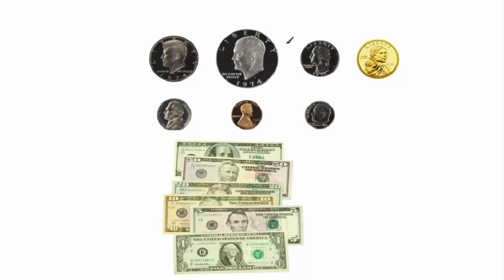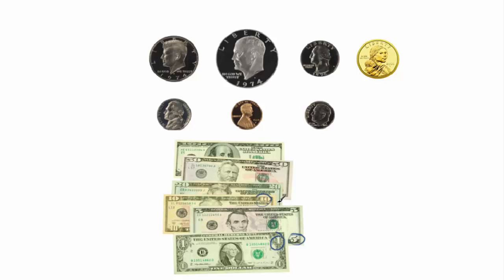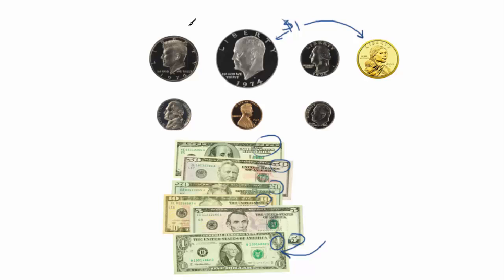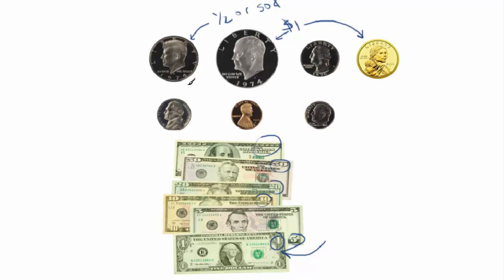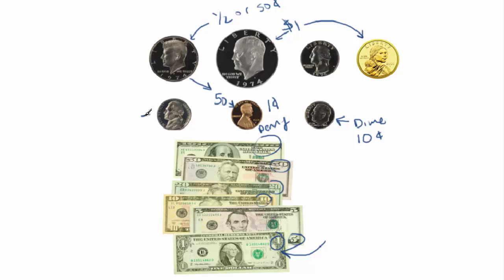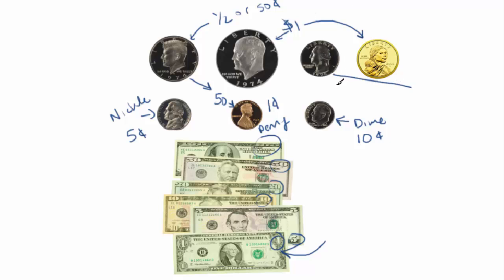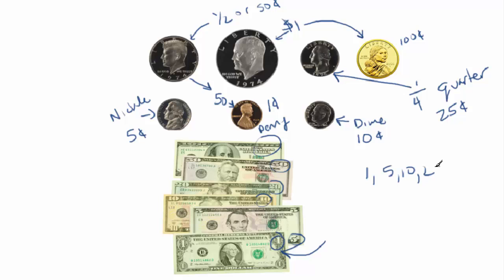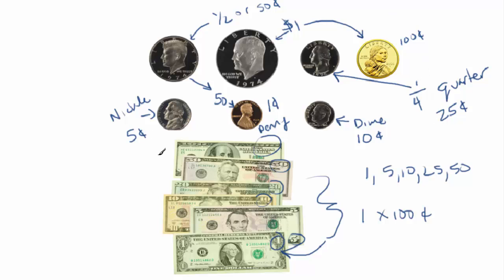Measuring money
How much does each coin and paper cost?  Introduction to U.S. currency for 2nd grade and 3rd grade.